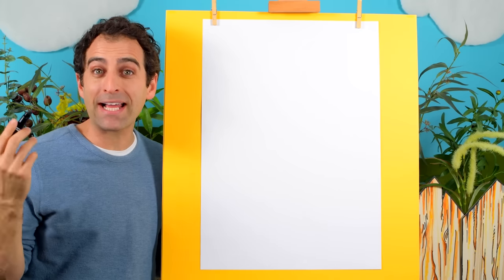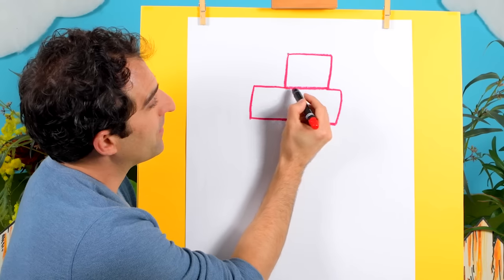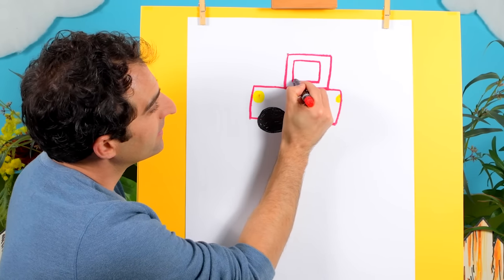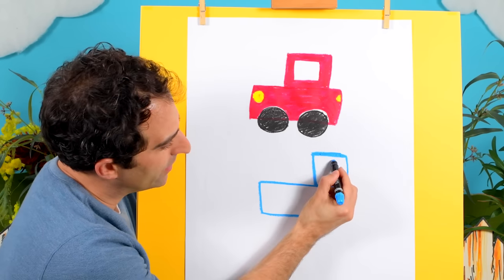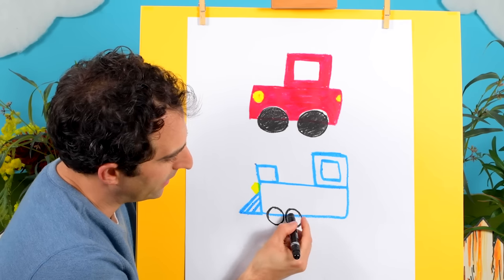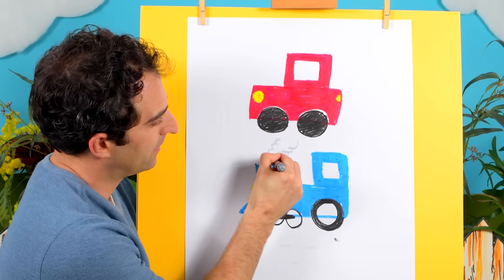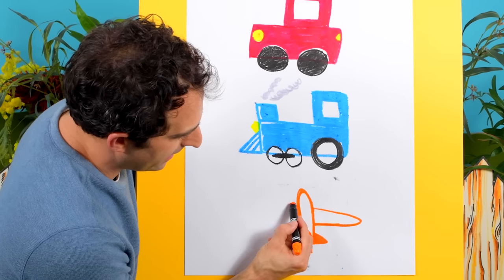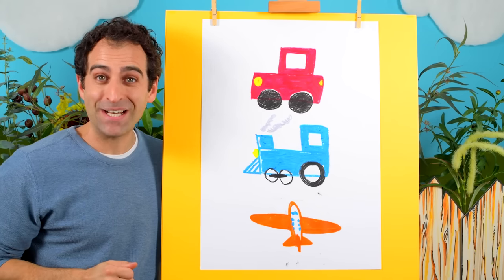How to Draw a Car, Train & Plane – EASY Drawing Lesson for TODDLERS (Preschool)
How to Draw a Car, Train & Plane – Easy kids drawing lesson with Nathan.